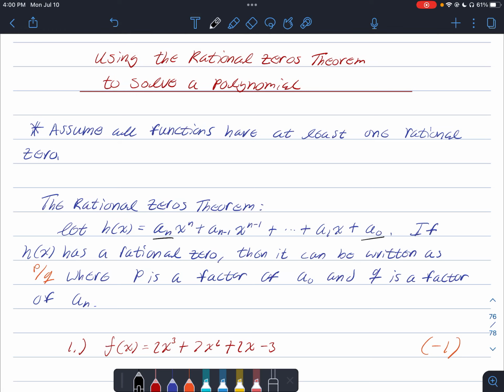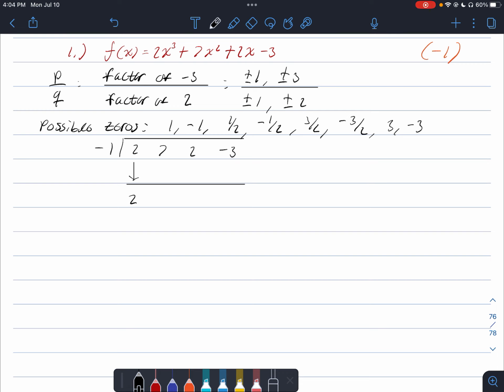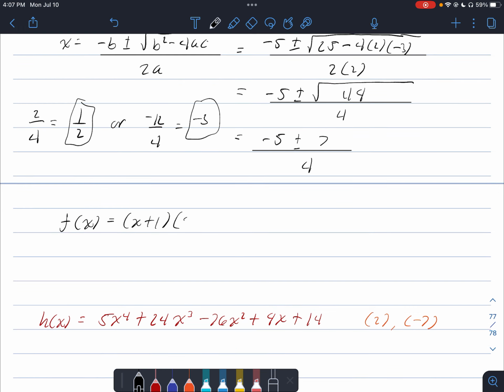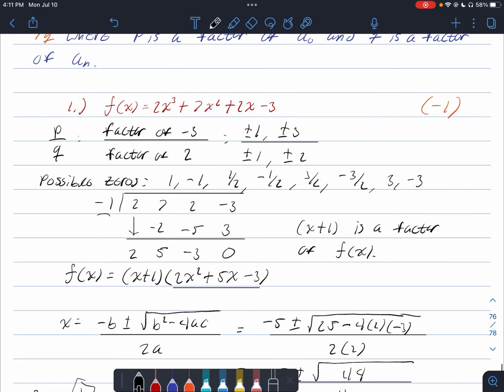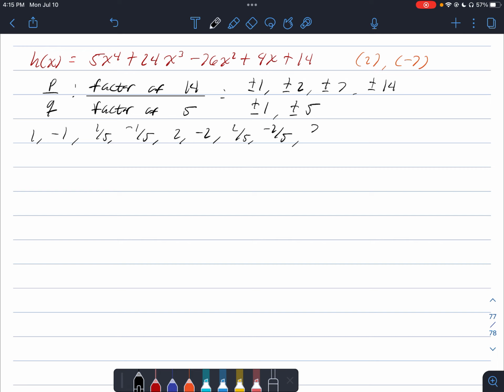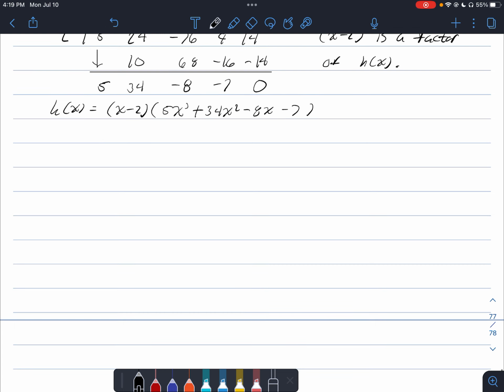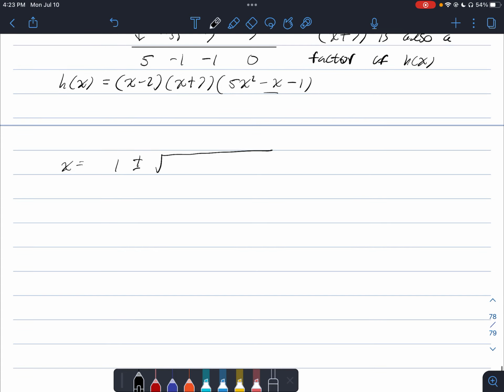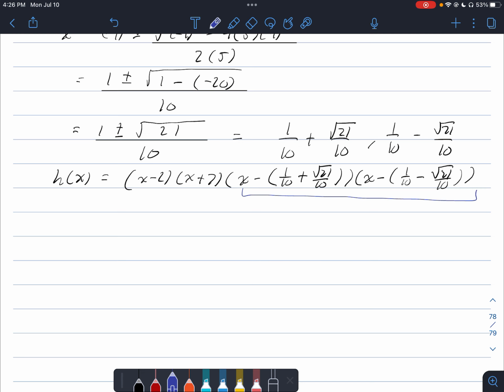Using the Rational Zeros Theorem to Solve a Polynomial